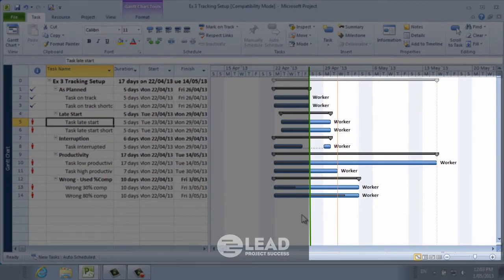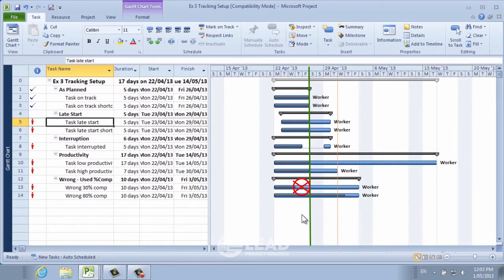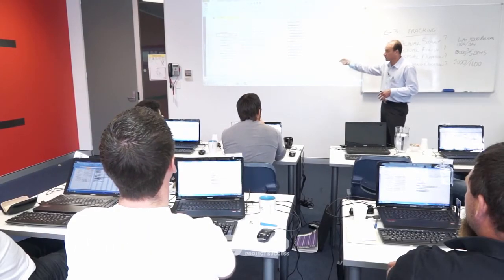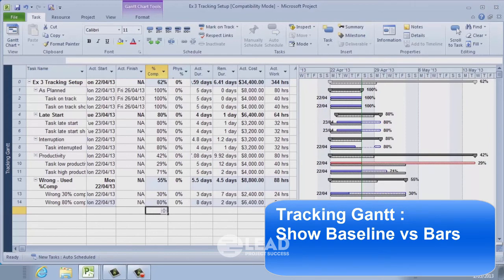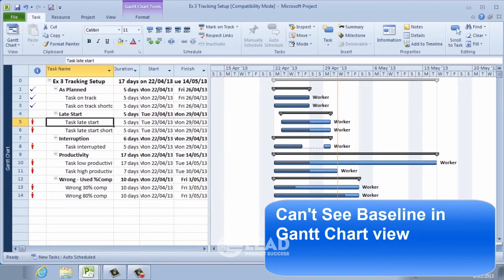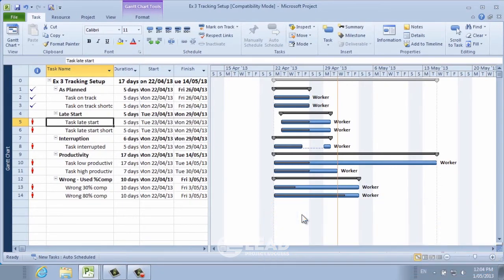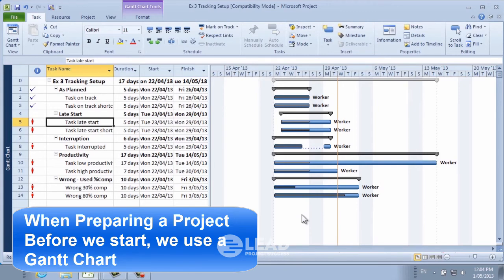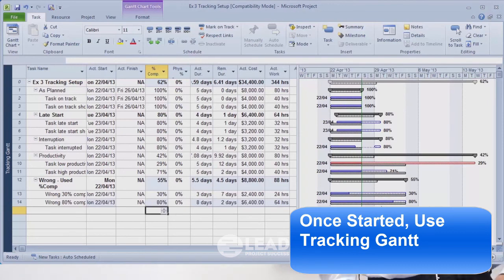What Tracking Looks Like in Microsoft Project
Once you see the Gantt Chart with some
progress recorded, you'll see that there
are black lines inside the bars - that's
the progress.

You'll see that this is where we had a task
that was interrupted and we essentially
split the task - push the remaining or
move remaining work into the future

And you can see this, down the bottom here
the last two - this
is where the progress is tracked
incorrectly

So you want to look for that
sort of stuff and make sure you don't
have it in your Gantts

So what I would
do here is - I normally get Gantt Chart
looks like this - it doesn't have the
Tracking Gantt showing unless I asked for
it and I draw a line straight down the page
and look for this stuff Say hang on a
minute - somethings wrong here, lets fix it up

But I'm not confrontational I try to sit with
the other planners before the meeting so
to speak and walk through this and say hey
guys this is what I don't want to see
Let's have a look before we get to the meeting

Everything on the right hand side here
should be incomplete

Everything on the left should be done so that should be

If I draw a line down there there is still some
remaining working in here - that shouldn't be
there - Somethings wrong and the line come
straight out here there is progress in the
future - something wrong.

It cant be right you can't tell me
as of today you've already work
next week - not physically possible

Last week you might have done next
week's work - you did it last week didn't
do it next week. Do you know what I mean

That's the easiest way to see it just
draw a line down the page I actually
used the tracking gantt cause you can
show the baseline versus the bars

Obviously we can format the status date
on here if you want but you can't see
the baseline in the gantt chart

So when preparing a project before we start
use the gantt chart

Once we got started we use the tracking gantt
- just makes it easier

Brett Anderson
DIRECTOR